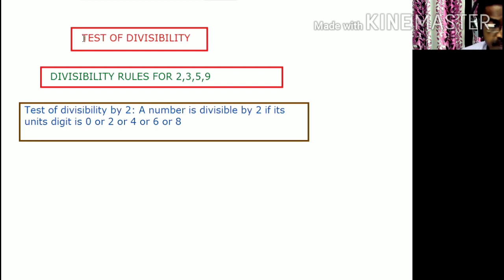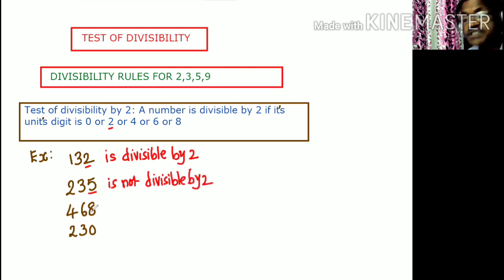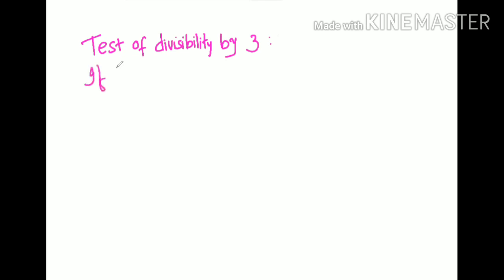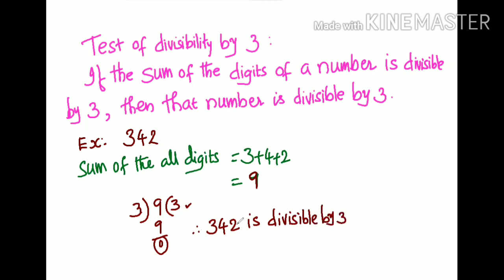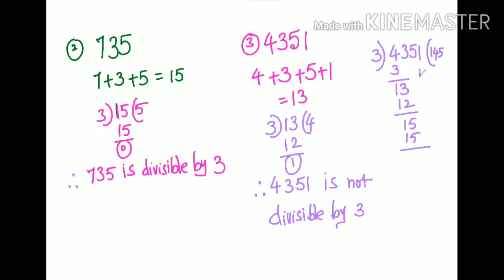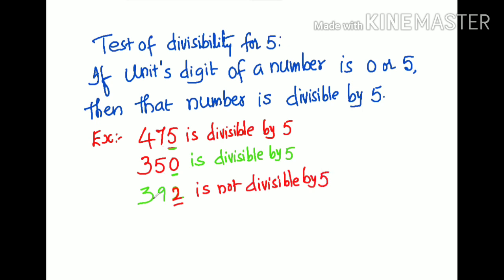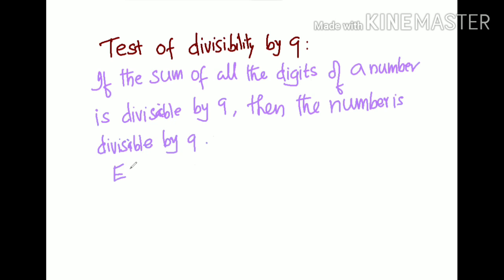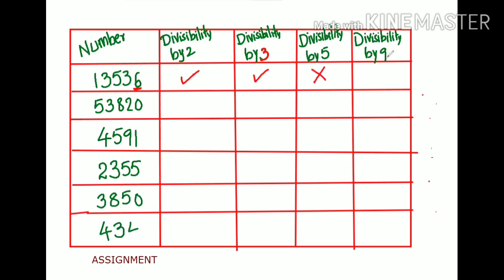Test of divisibility by 2,3,5,9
kolanupaka sripathirao presents a video on test of divisibility with clear explanation. watch the video totally and do the assignment at the end of the video.